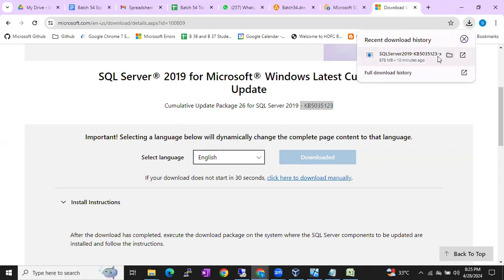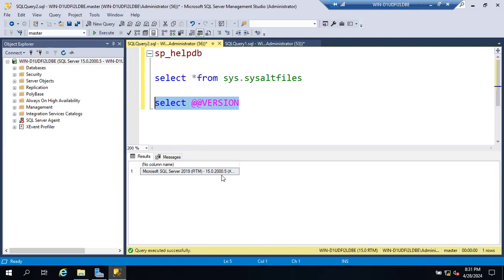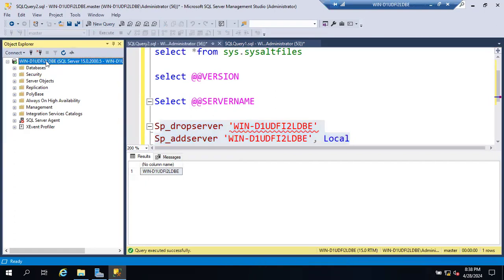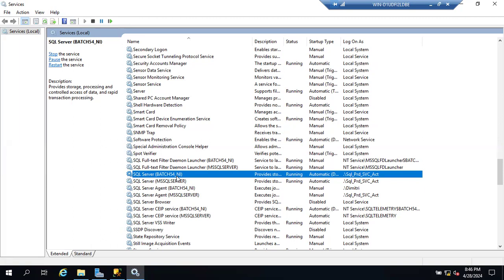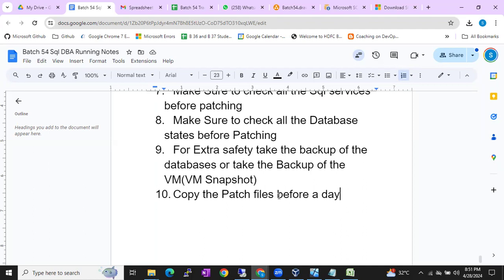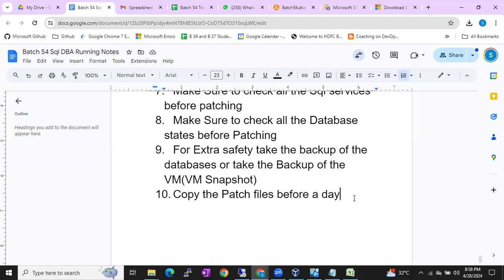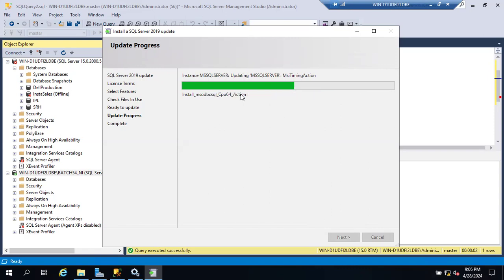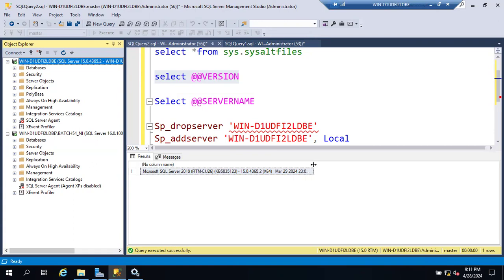Batch 54 Sql DBA Class 14 Patching Sql Server 2019 with Latest CU || Contact +91 9902590140